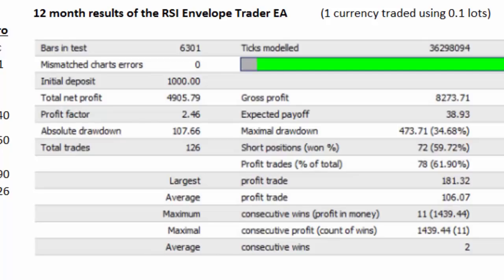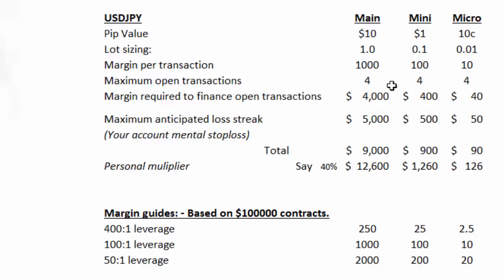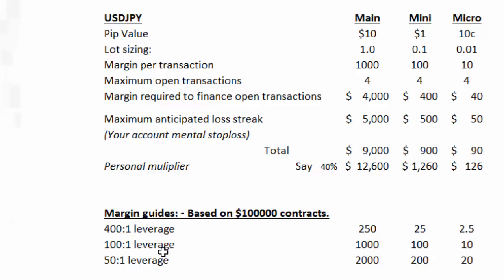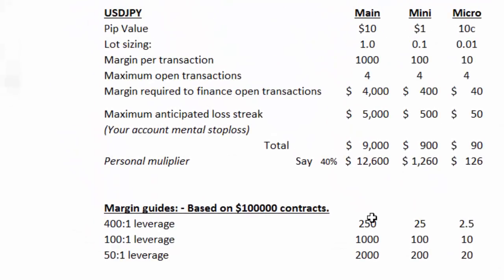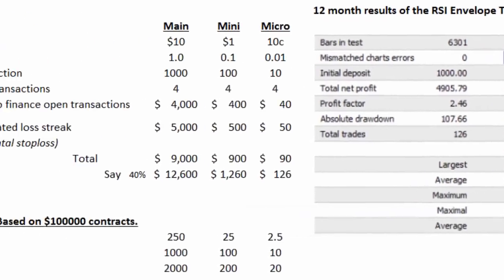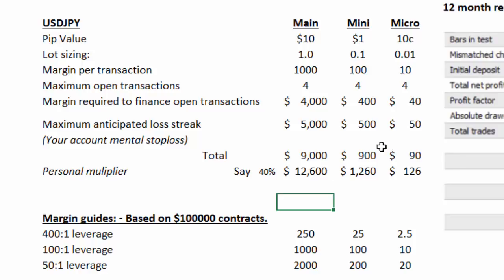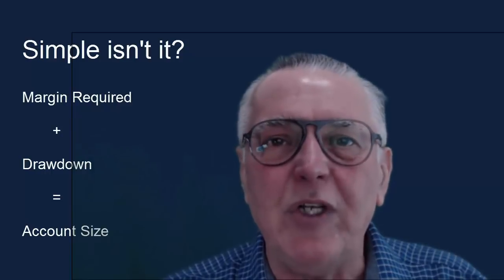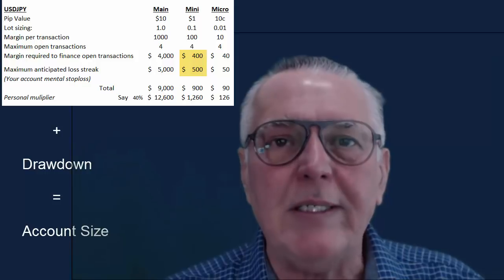Learn to correctly size your Forex account. Avoid a Broker Margin Call & get good investment returns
How to size your Forex account correctly to avoid a Broker Margin Call & get good investment returns.